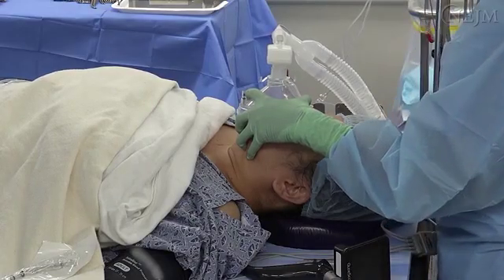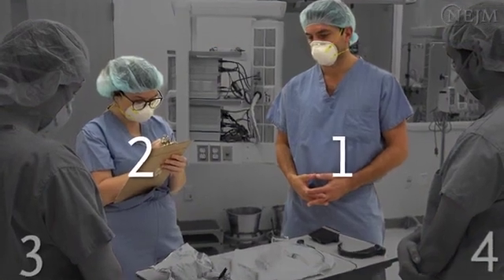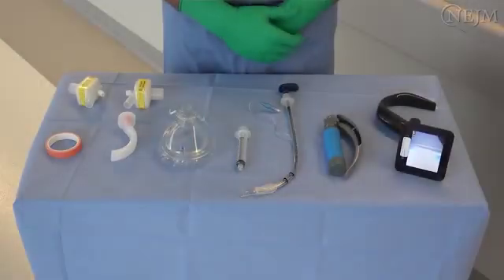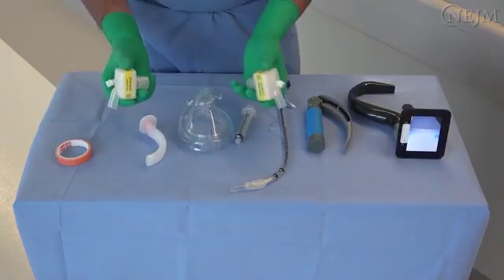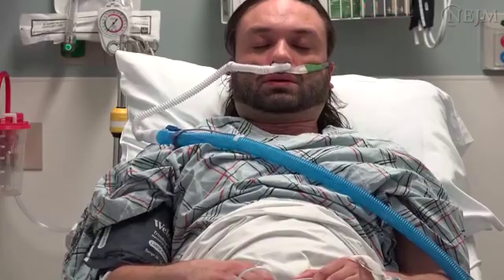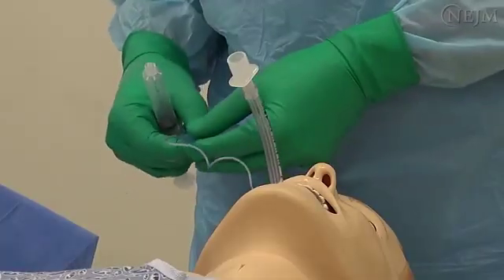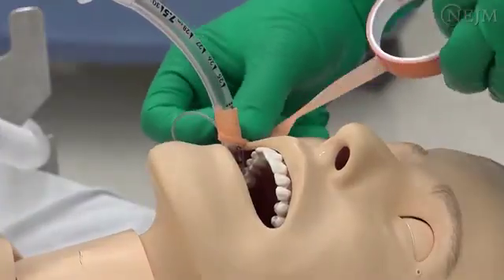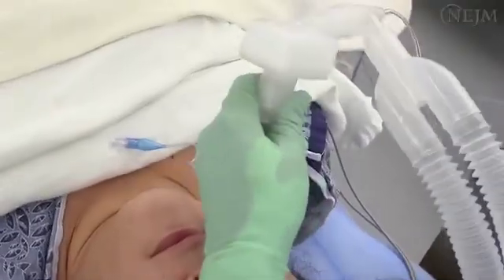NEJM | Emergency intubation in Covid 19 - Published 18th Feb 2021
⬆️🔰NEJM
💠Emergency Intubation in Covid-19
🕎List of authors.
Gentle Sunder Shrestha, Ninadini Shrestha, Ritesh Lamsal, Saurabh Pradhan, et al.
🔰N Engl J Med 2021; 384:e20
DOI: 10.1056/NEJMvcm2007198